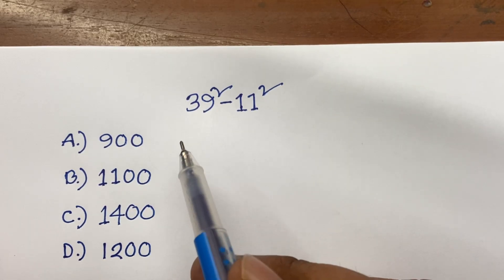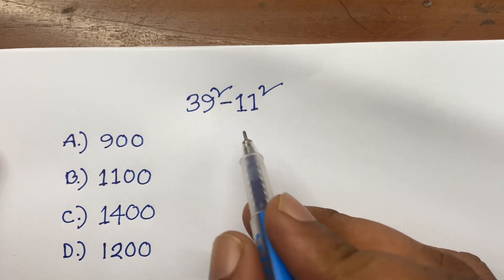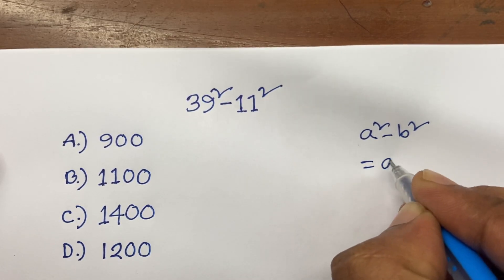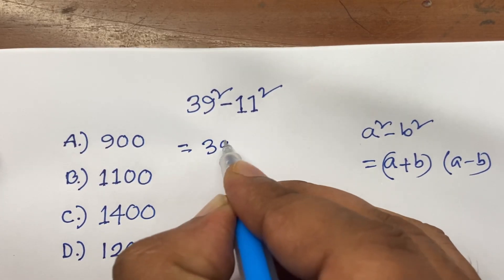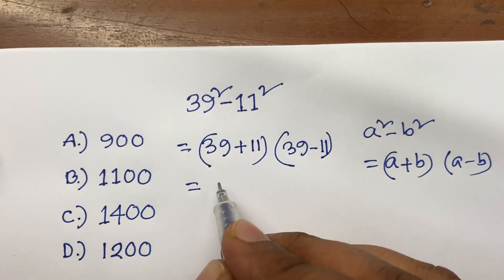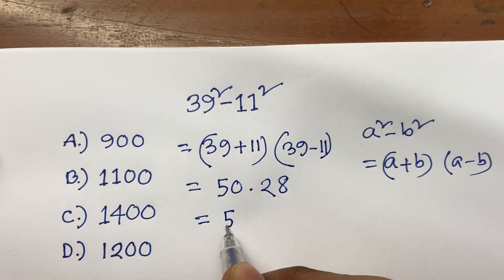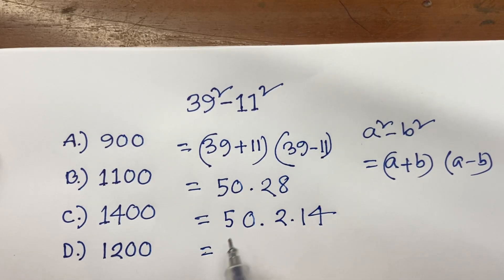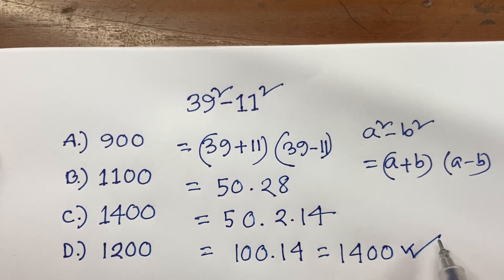A Nice Math Question. Square Problem Solve Without Calculator.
A nice math problem , Square problem solve without calculator